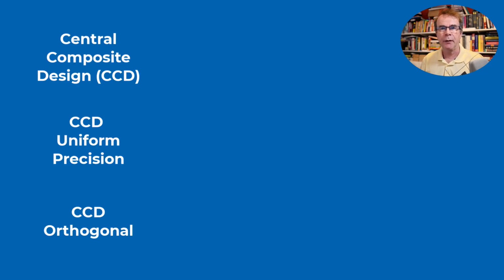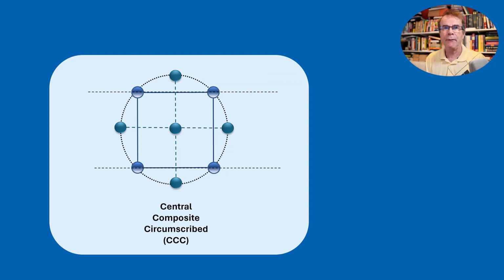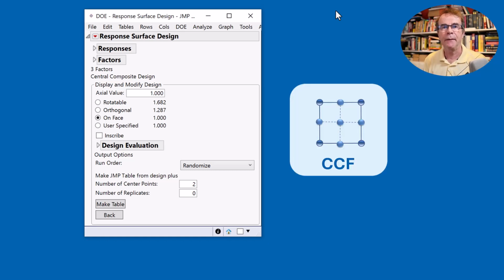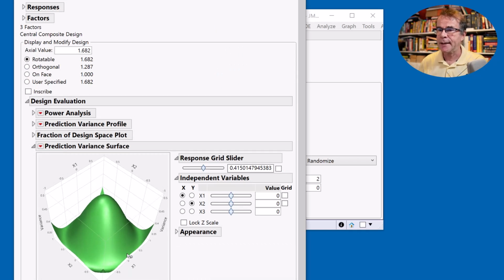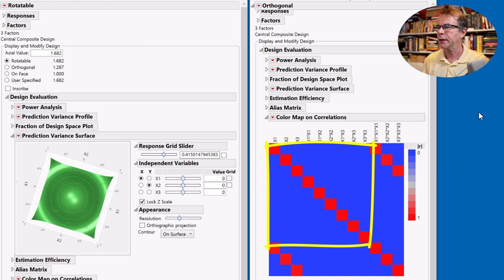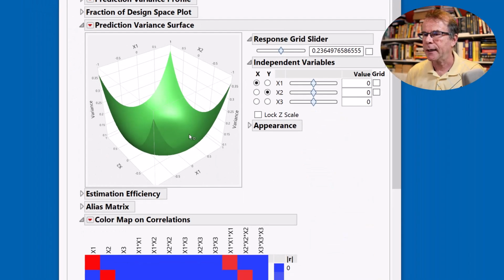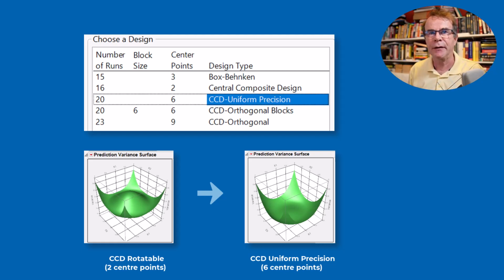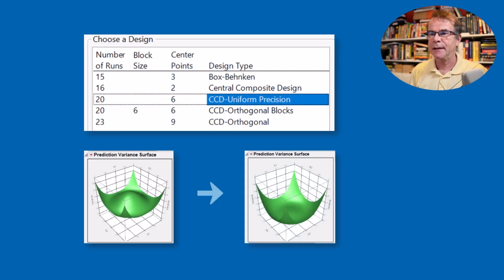Central Composite Designs in JMP Software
One of the most popular design types for a response surface design is the central composite design, consisting of a central factorial design augmented with centre points and axial (star) points.  There are 3 variants of this design type: Central Composite Circumscribed (CCC), Central Composite Inscribed (CCI), and Central Composite Face-centred (CCF).  These variants are based on how the axial points are configured relative to the factorial design, and how the factorial design is sized relative to the design space.  But in JMP Software you will see a different list: "Central Composite Design", "CCD - Uniform Precision",  "CCD-Orthogonal", as well an option to block the design.  So what is going on?  How do the options in JMP relate to the more common nomenclature that you will find in books and published papers?  In this video I will explain the JMP options so that you can confidently generate the design of your choice.